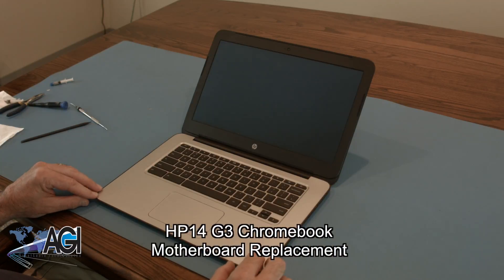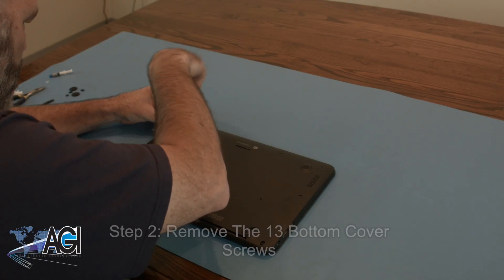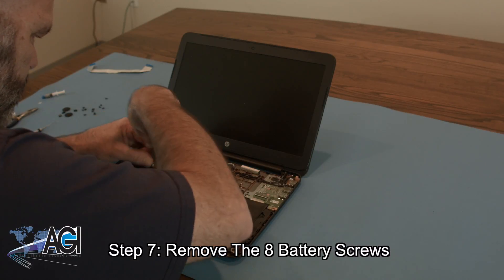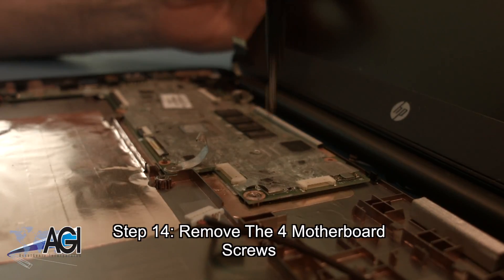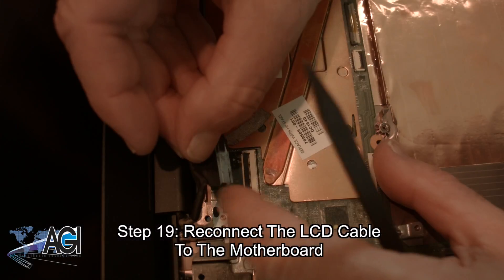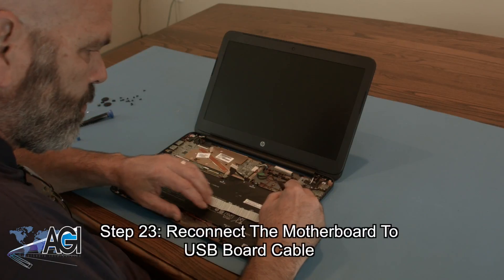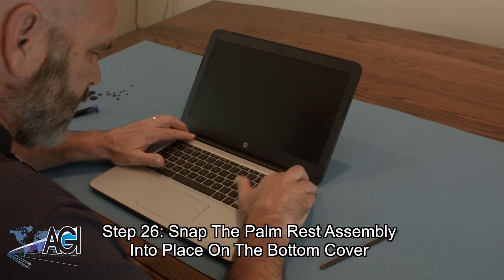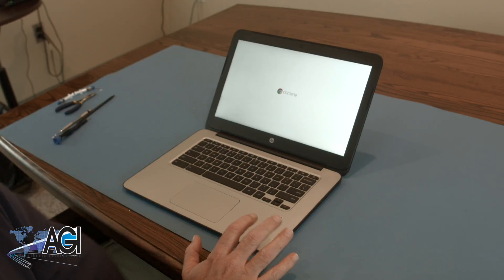HP Chromebook 14 G3 Motherboard Replacement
Step-by-step tutorial on replacing the Motherboard in a HP Chromebook 14 G3. For all of your school's Chromebook parts and repair needs,